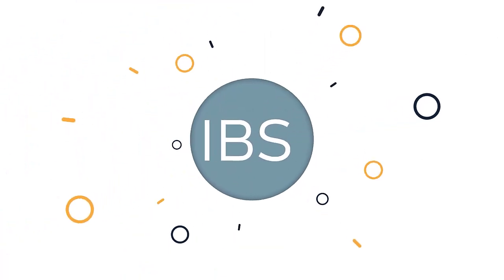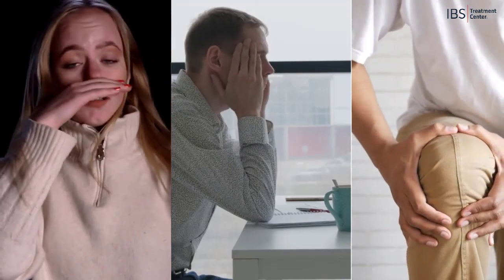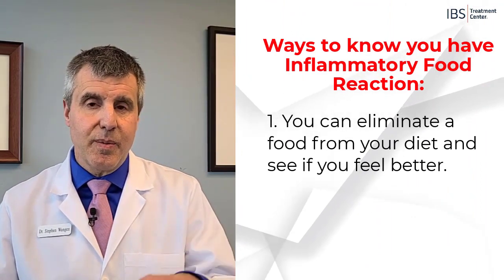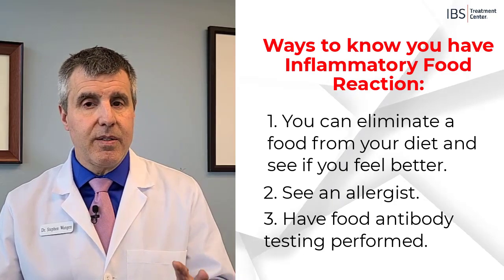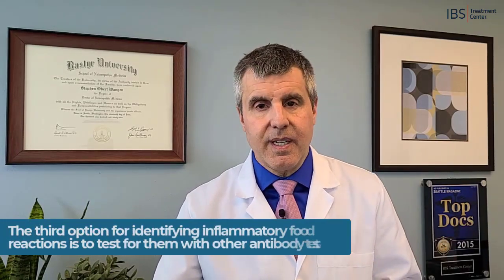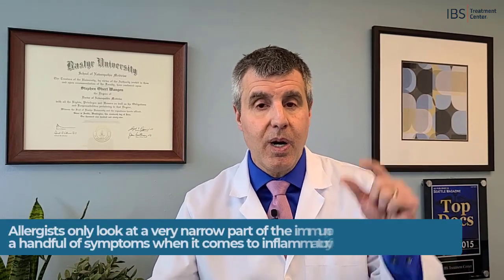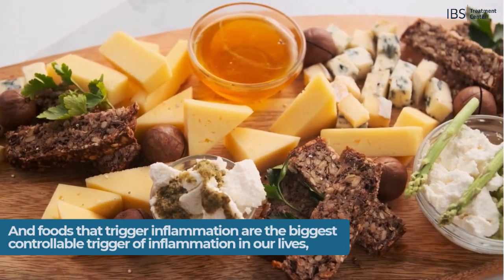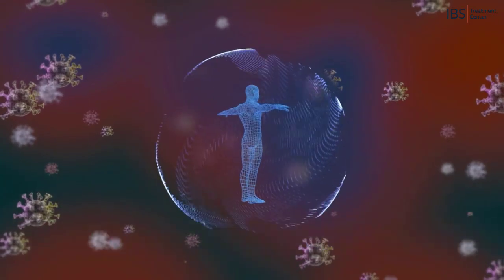Essentials of Inflammation Ep. 5 - How To Determine The Cause of Inflammation